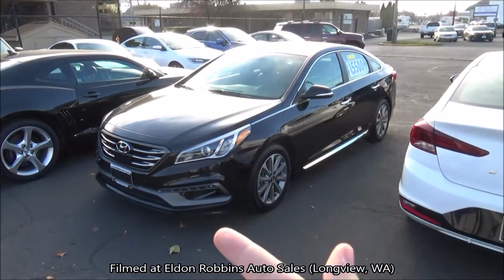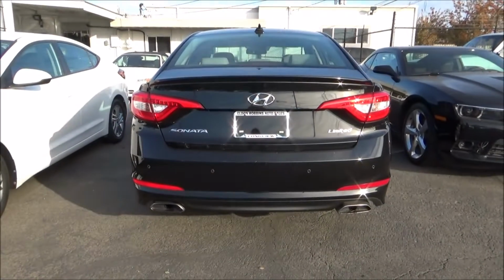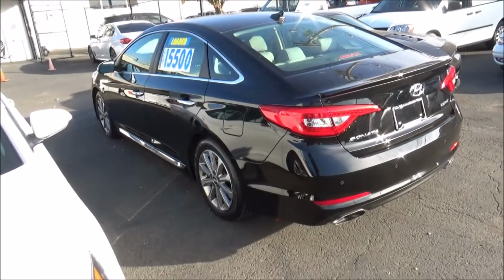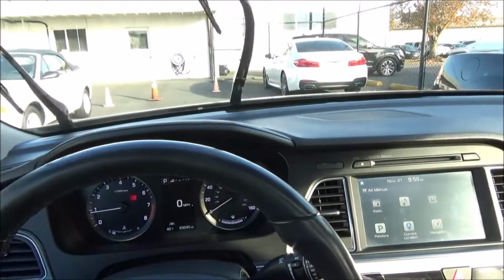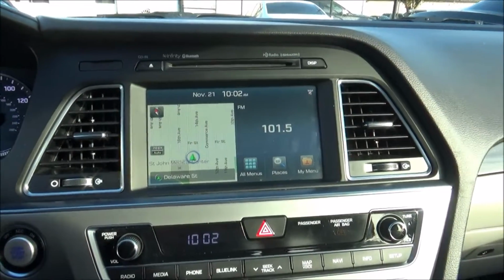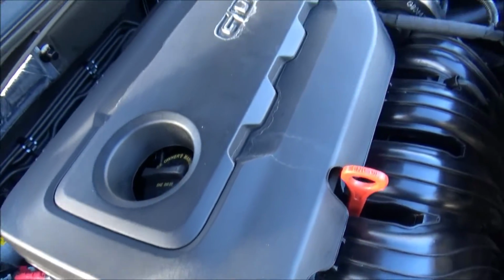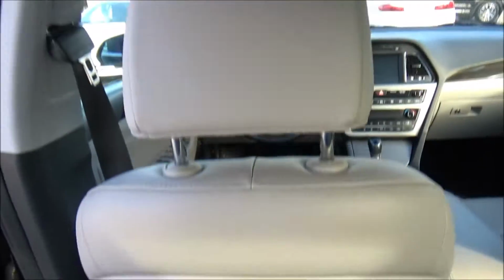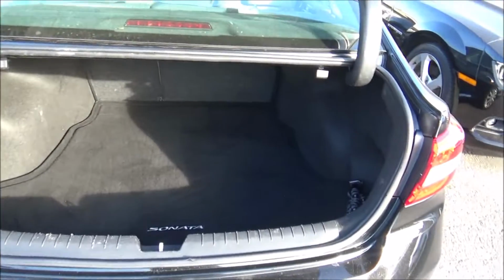2017 Hyundai Sonata Limited - A Start-Up & Complete Documentation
This video is a first-person tour and documentation of a 2017 Hyundai Sonata. I cover the vehicle's history, specifications & other details, as well as start the engine and give a thorough showcase of both the interior and exterior.

Timestamps:
0:00 Intro/startup sequence
1:53 Hyundai Sonata overview
2:32 7th-generation Sonata history
3:20 Trims/options for 2017
4:40 Interior tour
9:36 Infotainment system
11:30 Engine/drivetrain etc. specs
13:40 Rear seats
16:15 Conclusion/cargo area

Model year: 2017
Make: Hyundai
Model: Sonata
Trimlevel: Limited
Body style: 4-door sedan
Engine/Transmission: 2.4l I4 paired to a 6-speed automatic
Drivetrain: FWD
Class: Midsize